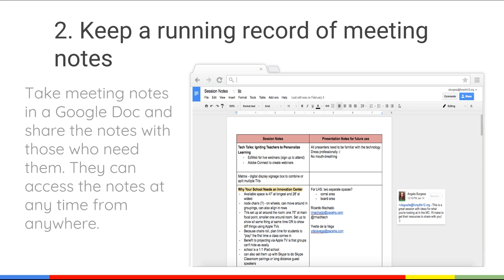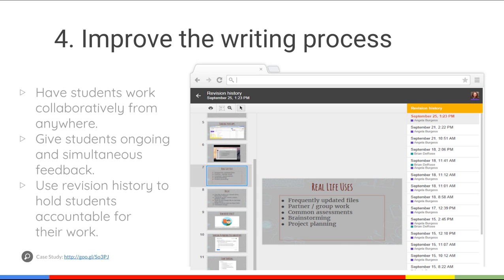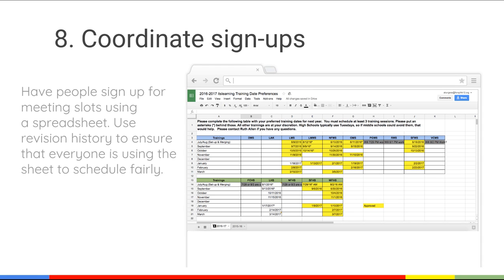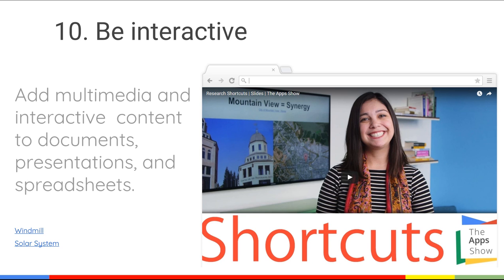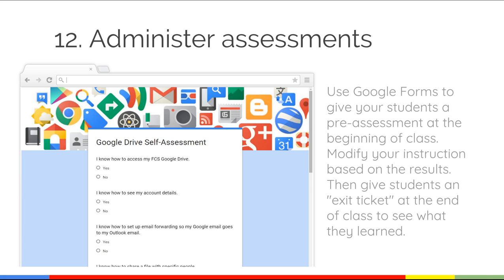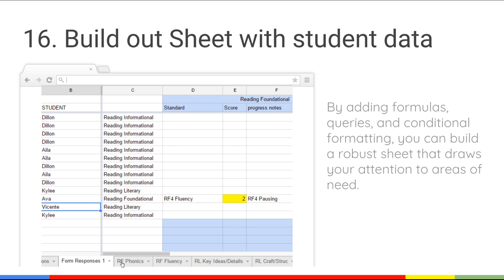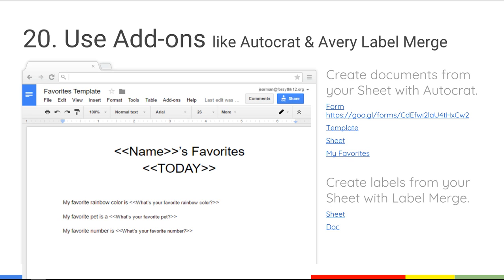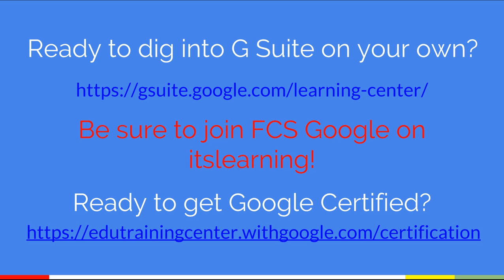Google 101 for Forsyth County Schools, GA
How to use G Suite in the education setting.